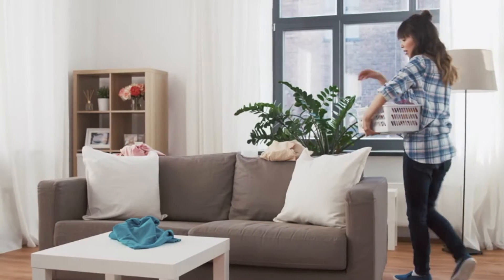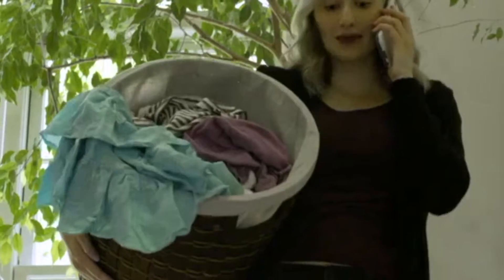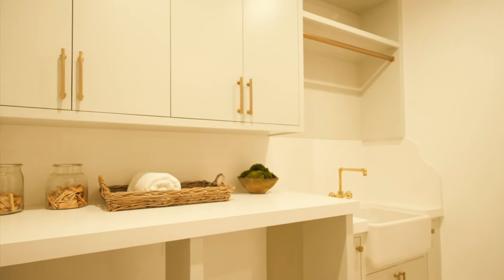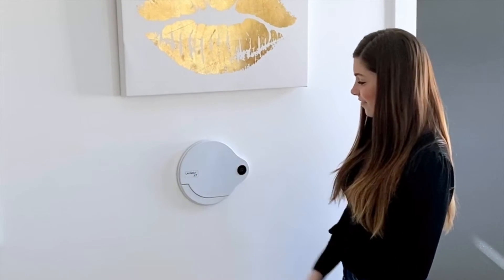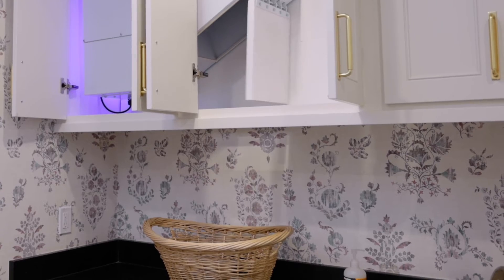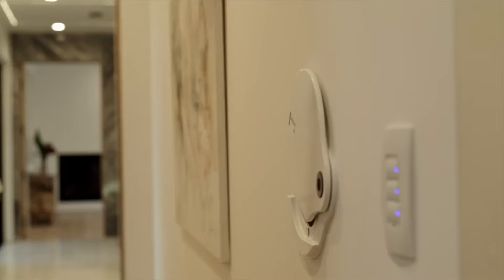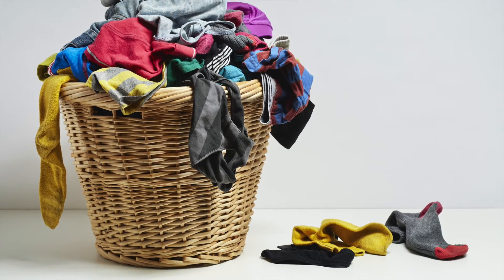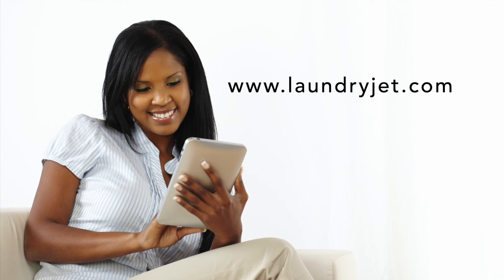Laundry Jet - Air powered laundry US prof voice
Laundry - Jet , The air powered laundry chute.